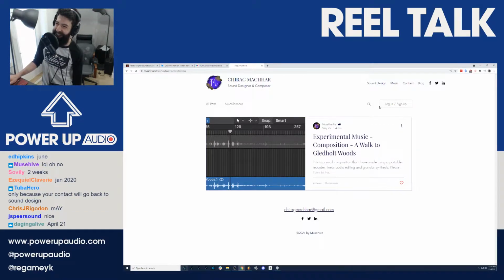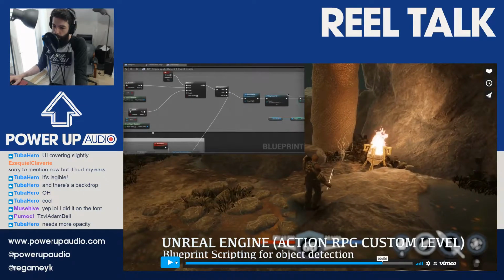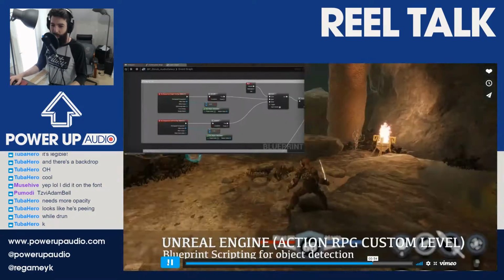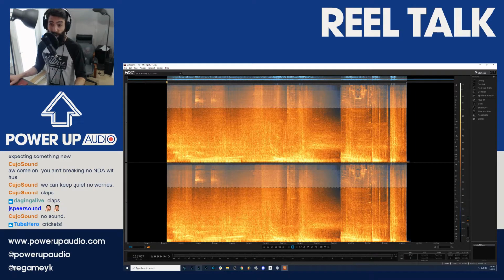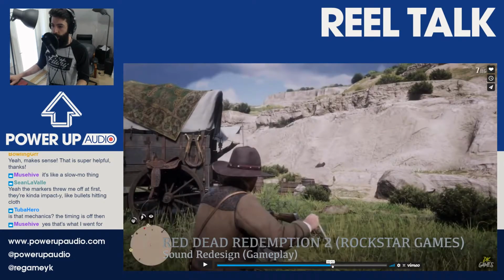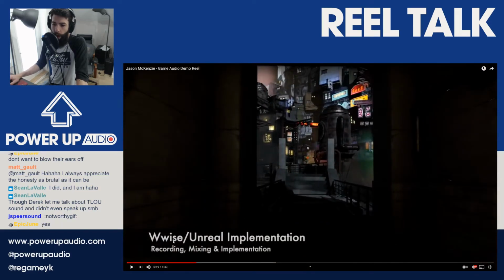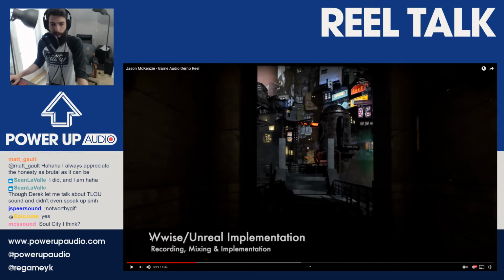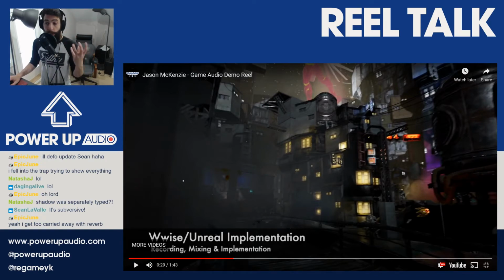Reel Talk 2021 - July 22 (Chirag Machhar & Jason McKenzie)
"Reel Talk" is a livestream hosted by our very own @regameyk (along with special guests), on which we review game audio demo materials submitted by up-and-comers in the industry.

Often when you apply for a job, you might never hear back, and you might never know why. Our goal with this segment is to provide some honest feedback, and to perhaps shed some light on how you might improve your chances of getting that response you're looking for.

Whether you're a seasoned veteran, or a student new to the industry, anyone is welcome to submit a reel for critique! Just hit us up on Twitter and link us your stuff!